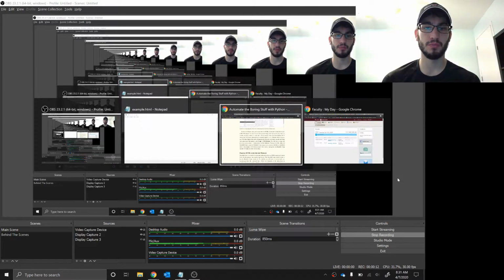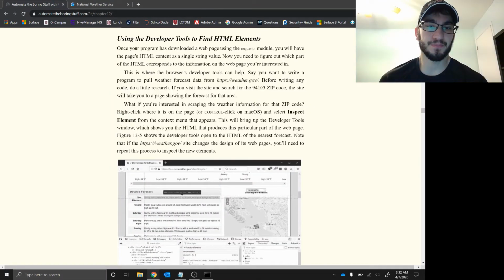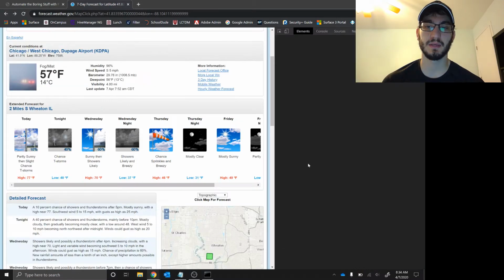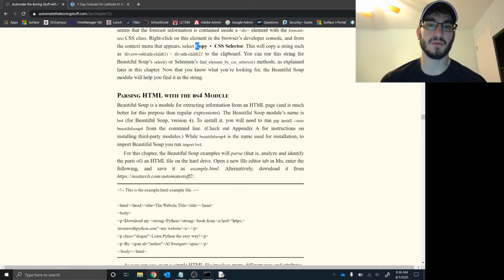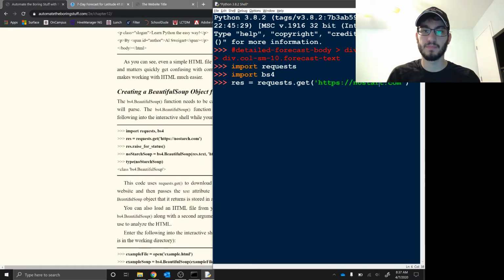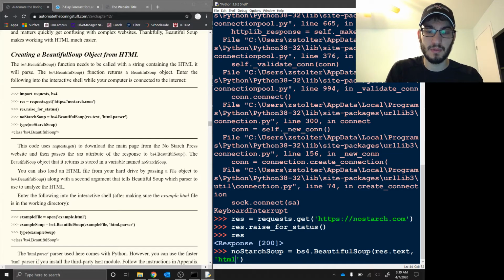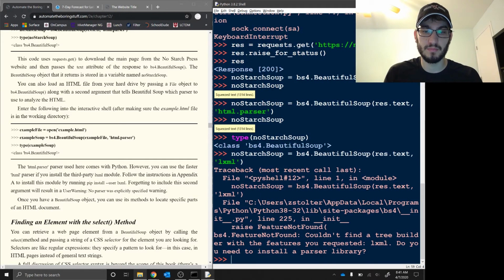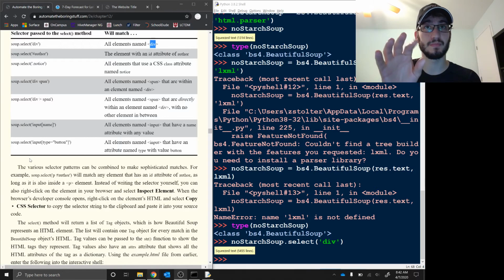BS4 and weather gov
A botched attempt to have BS4 read the weather.gov website.